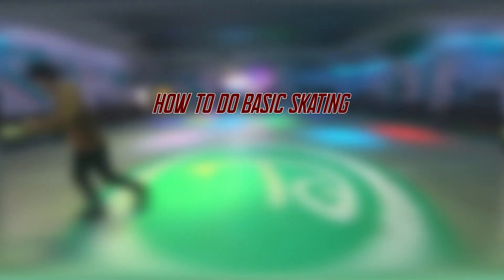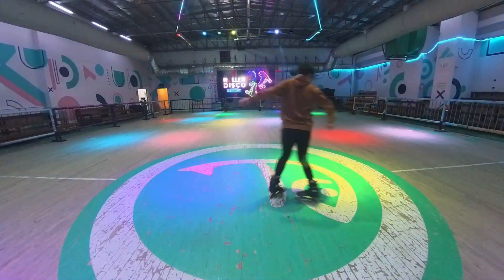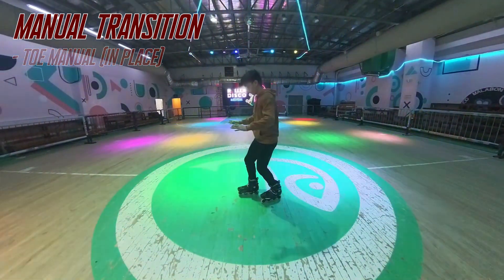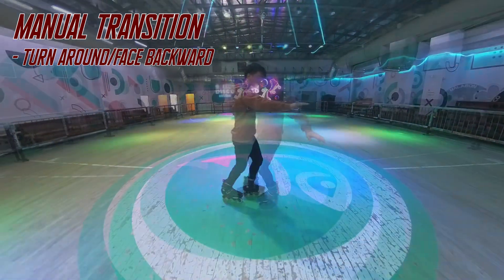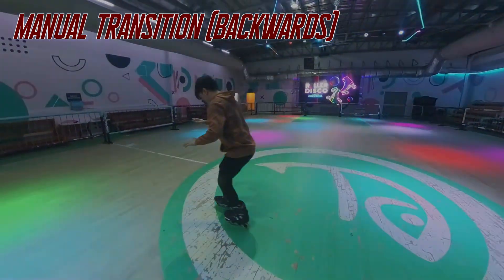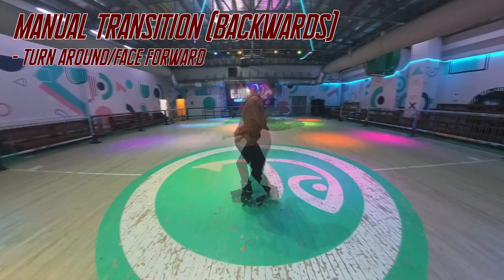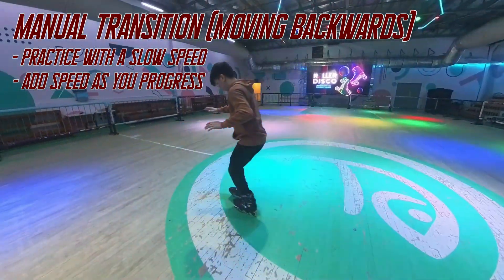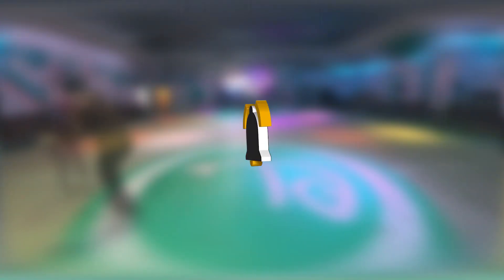Beginner: Manual Transition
Beginner Level:  Tutorial on how to do MANUAL TRANSITION.

1. Toe Manuals
       - Scissors position Toe Manuals
       - Turn Around / Face Backwards

2. Move Forward
       - Repeat the steps while slowly moving forward
       - Start in slow speed and gradually add speed

3. Heel Manuals
       - Scissors position Heel Manuals
       - Turn Around / Face Forward

4. Moving Backwards

CONGRATULATIONS! you can now practice Manual Transition and become a better skater!

you can ask or suggest any tricks and tips you want to learn here on my channel, feel free to comment down below and I'll be more than happy to provide the information.